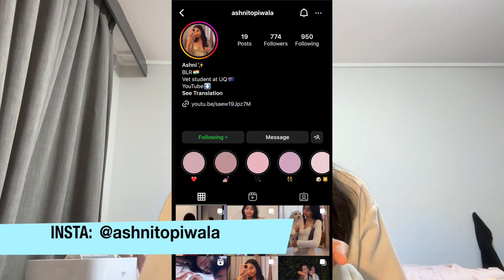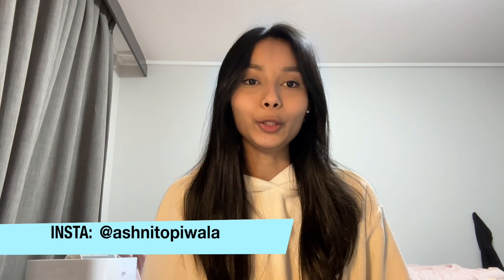REALISTIC WEEK AS A VET STUDENT🐶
Hey guys! This is a realistic week in my life as an International vet student. Hope you enjoy this video!❤️